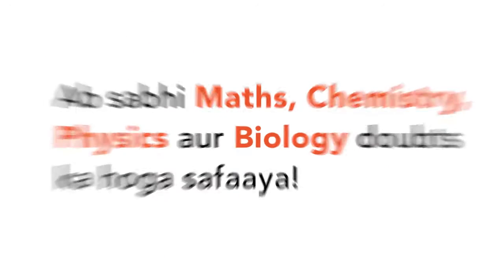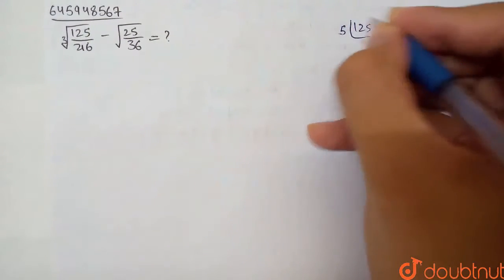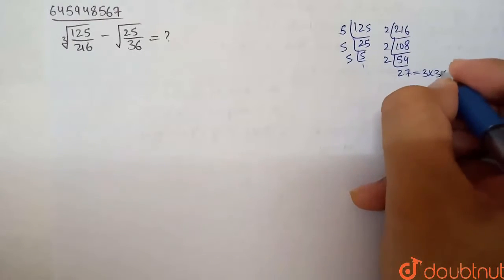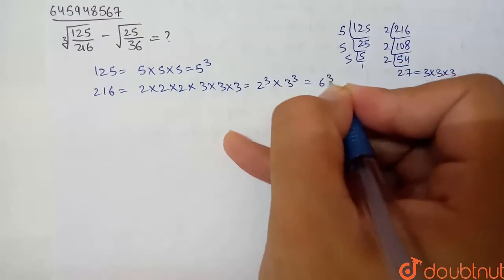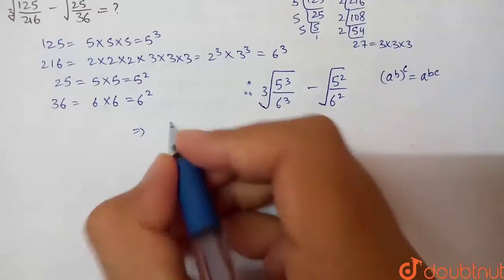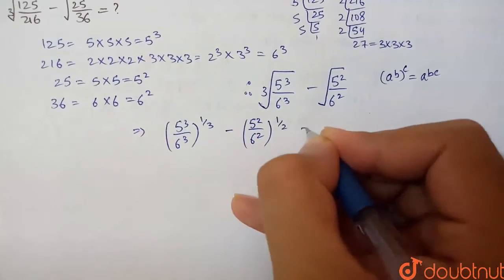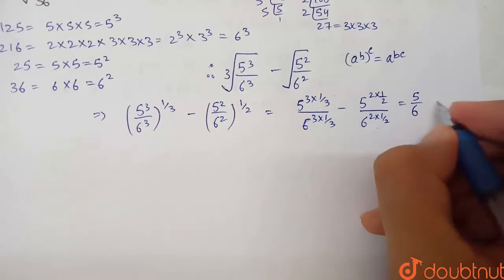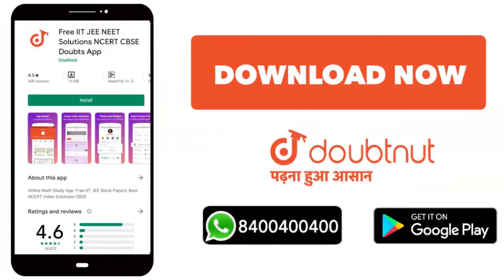root(3)(125/216)-sqrt(25/36)=__________ | CLASS 7 | NUMBER SYSTEM | MATHS | Doubtnut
root(3)(125/216)-sqrt(25/36)=__________
Class: 7
Subject: MATHS
Chapter: NUMBER SYSTEM
Board:FOUNDATION

👉 Have Any Query? Ask Us.